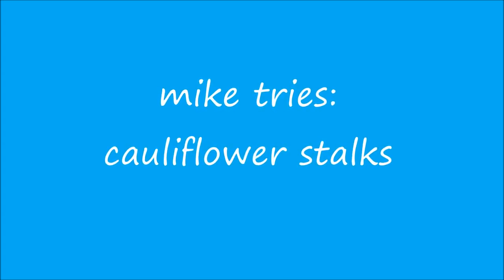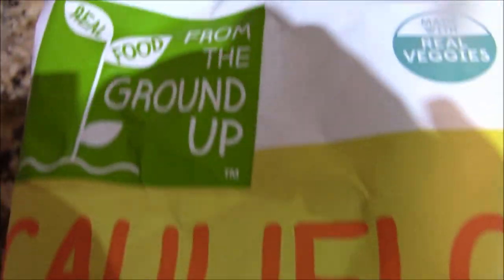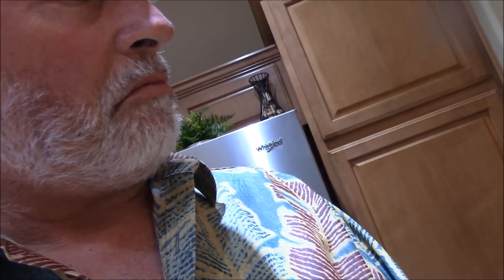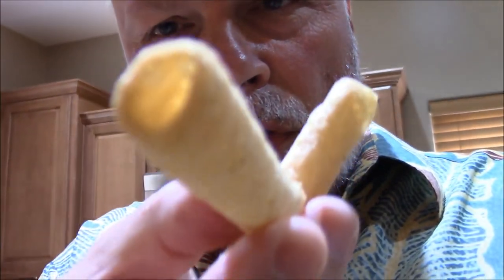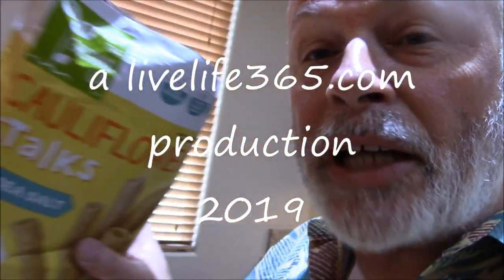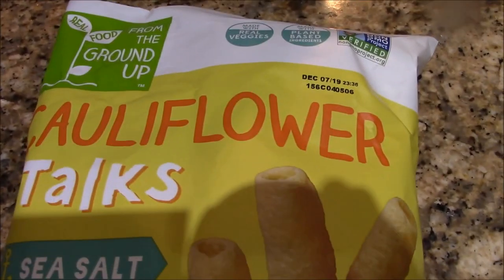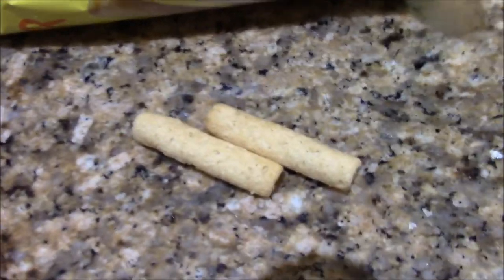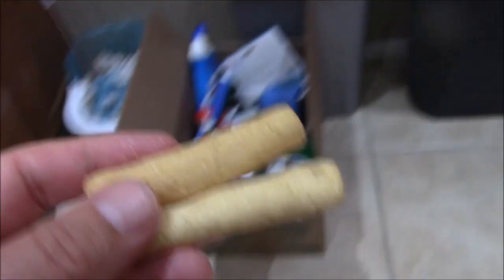Mike Tries Cauliflower Stalks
Mike loves trying all kinds of things and sharing his thoughts with you.  Today he tries a healthier snack made with cauliflower and other tasty stuff.